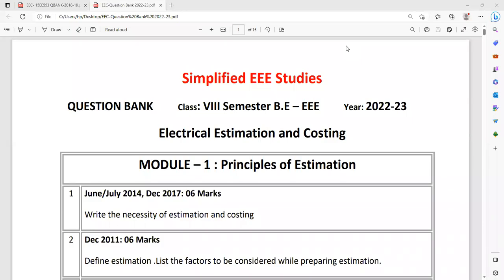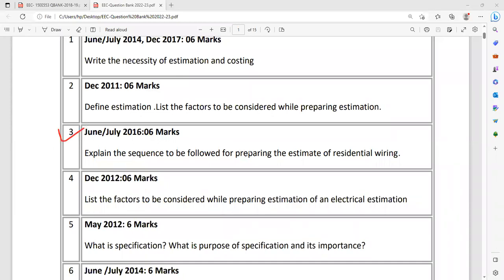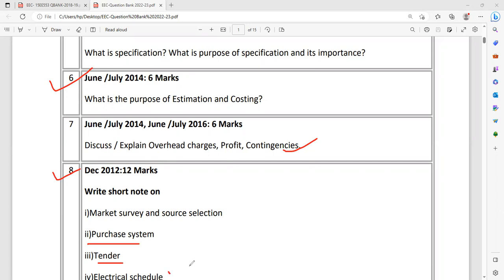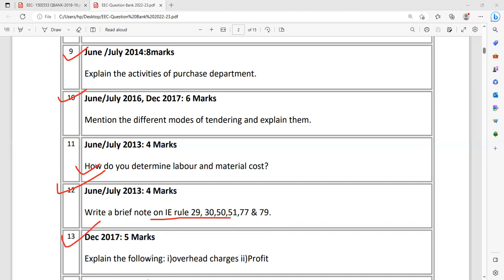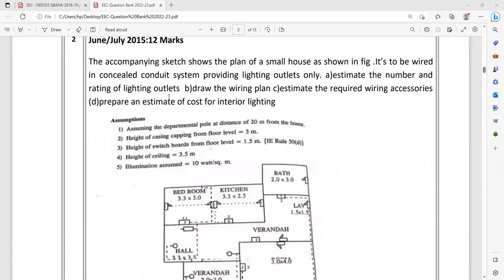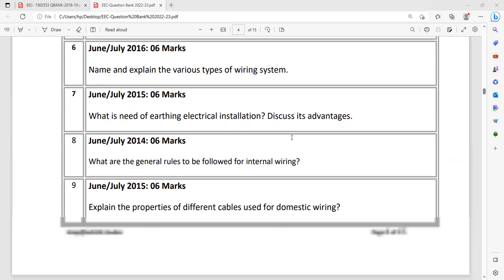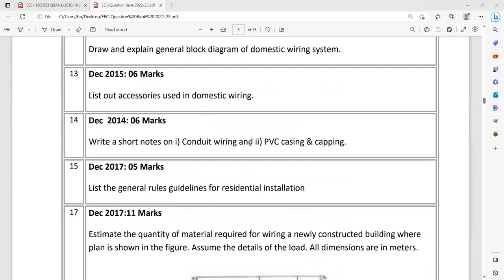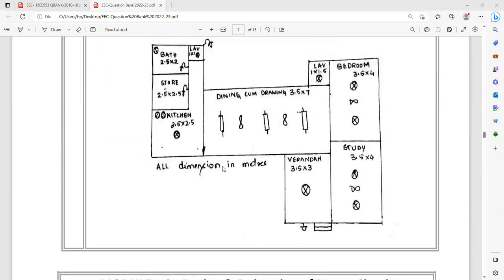Important Questions Electrical Estimation and Costing VTU previous question paper discussions EEE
Dear all,
In this video, I have covered important questions from Module 1 & 2.